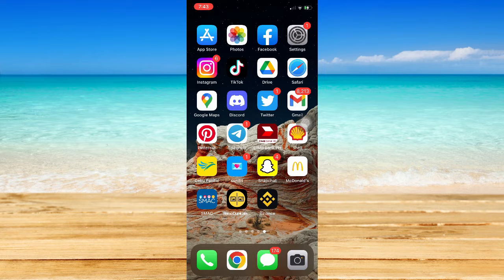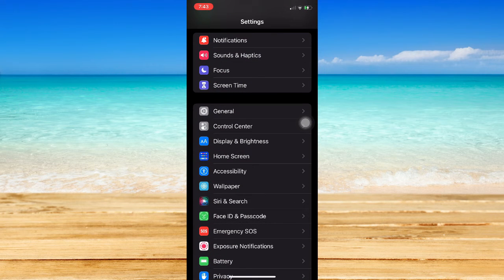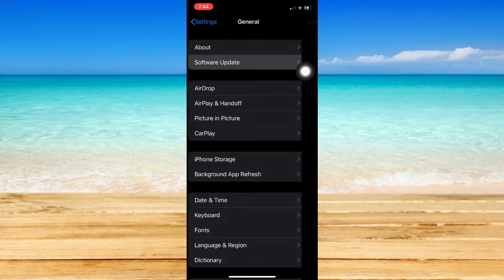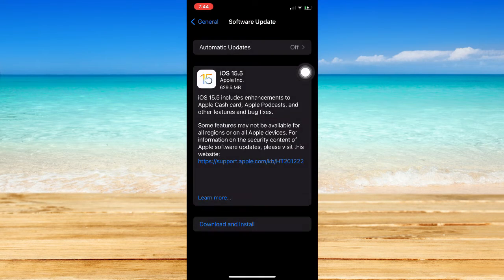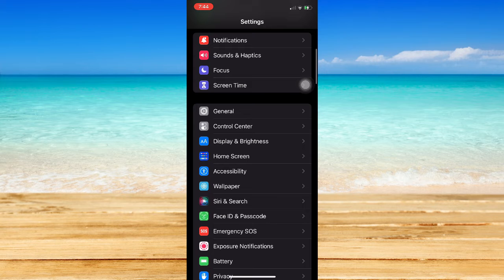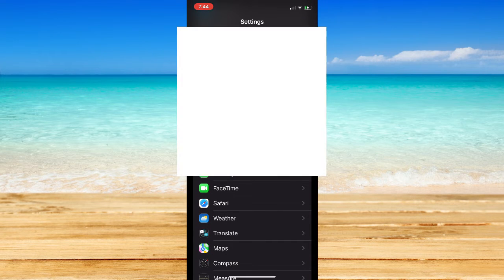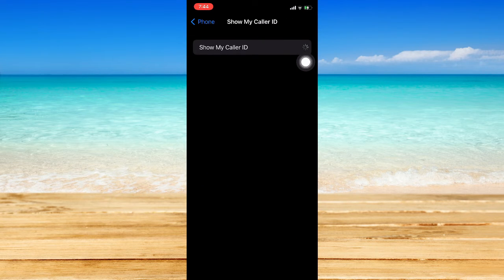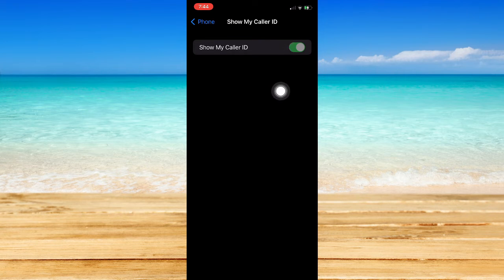How To Hide Caller ID On iPhone